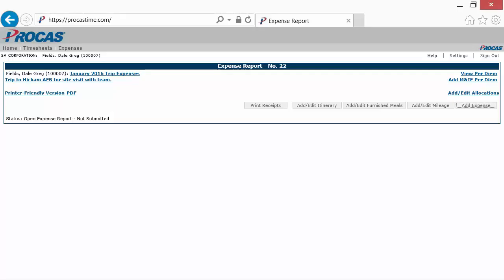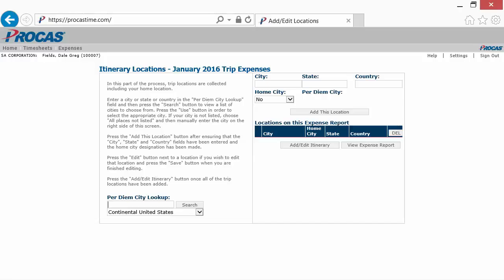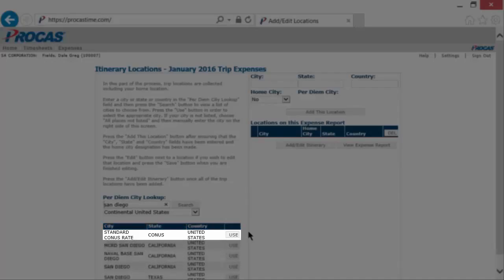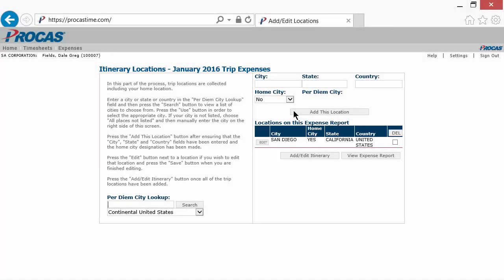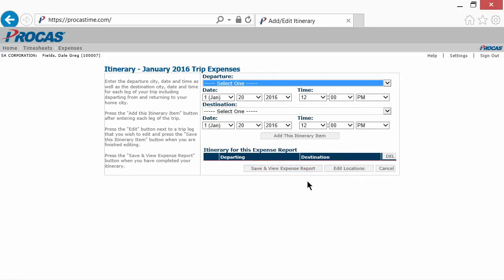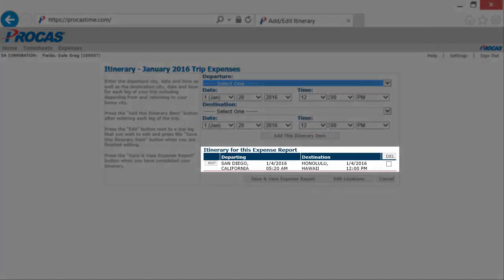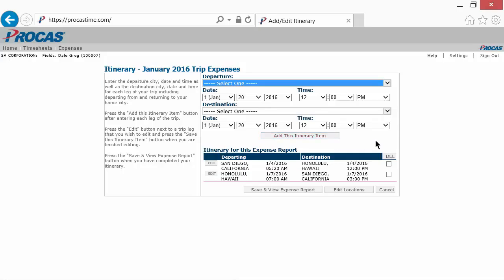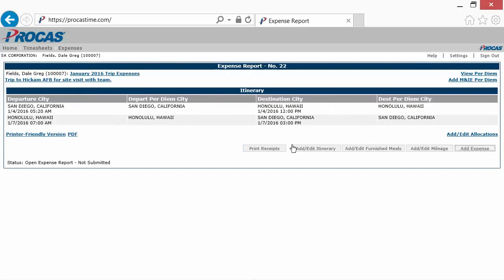PROCAS Expense: Adding an Itinerary (Video 3.04)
Table of Contents:

00:00 - Introduction
00:36 - Overview
00:51 - Add Locations
03:54 - Add Dates and Times
06:32 - Conclusion